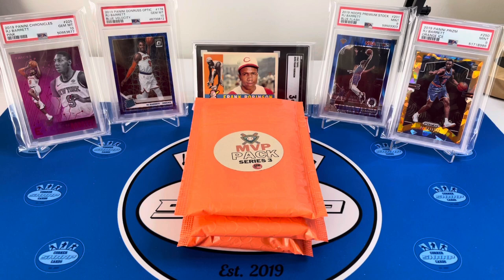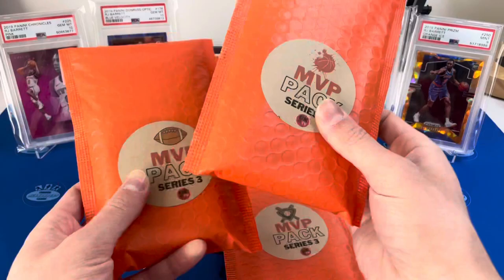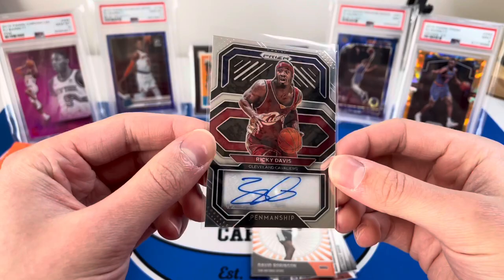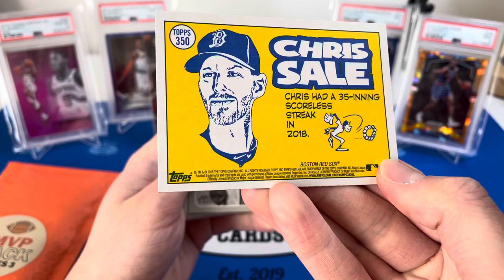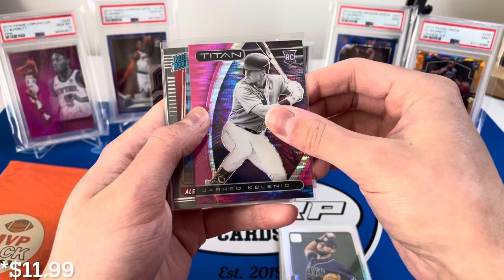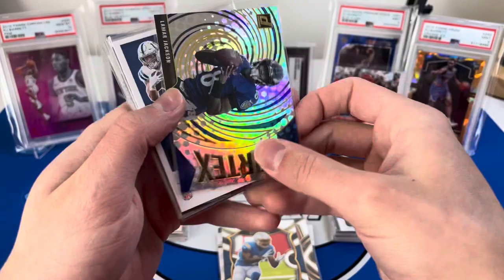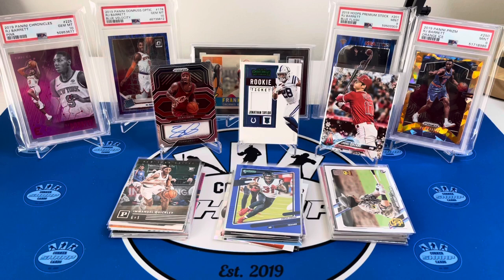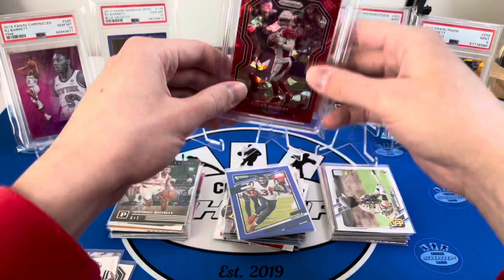UnboxKingTV MVP Packs Series 3 - Best Packs Yet!!! 🔥 Slab, Auto, RC Mem & Top Rookies! 😱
These packs had it all! 🔥🔥🔥